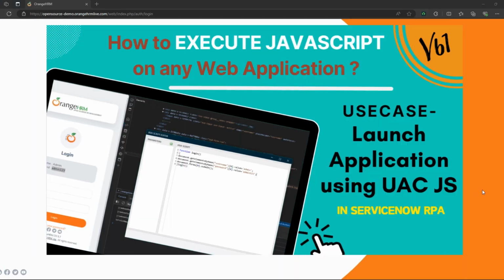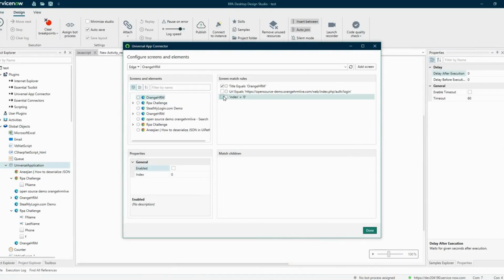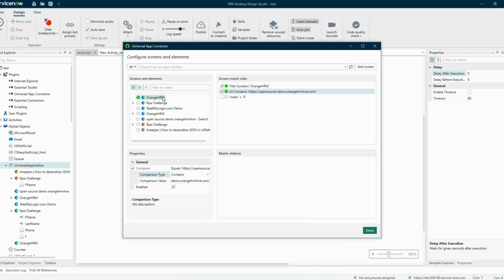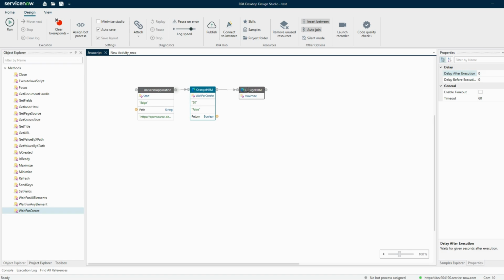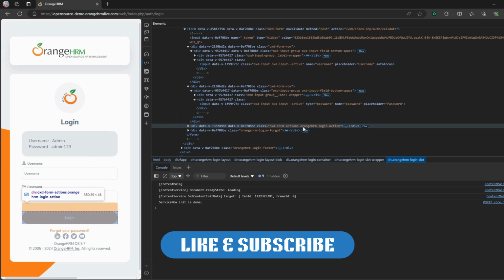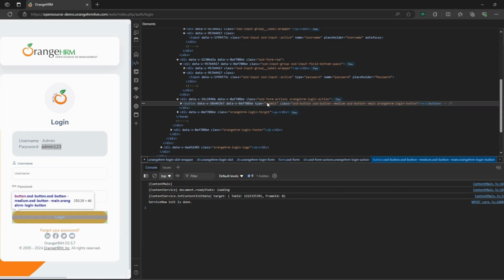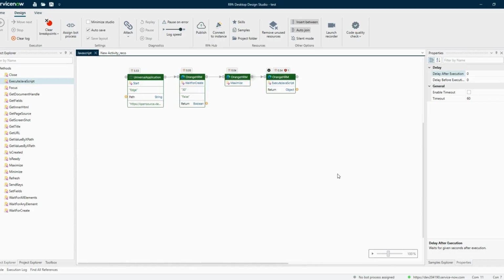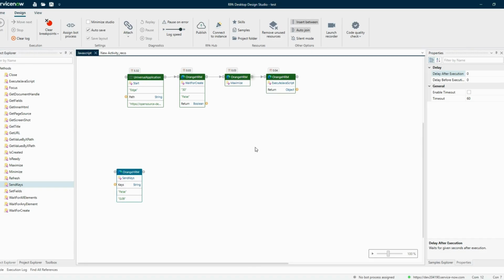How to Execute JavaScript on UAC Connector | UseCase - Launch App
Learn How to Execute JavaScript on any Web Application - UAC

5.How to Create table in mail body | Create HTML Body using Email & C# Connector | ServiceNow RPA